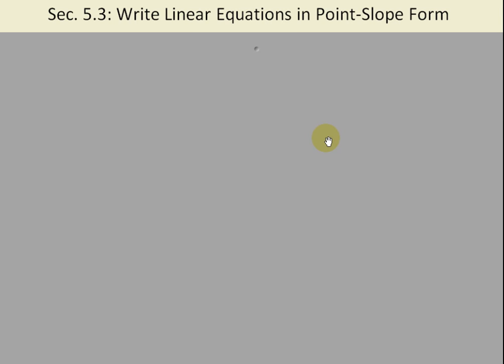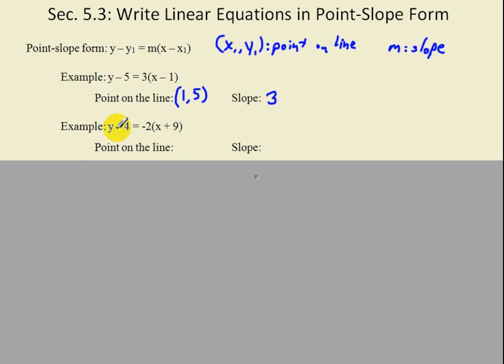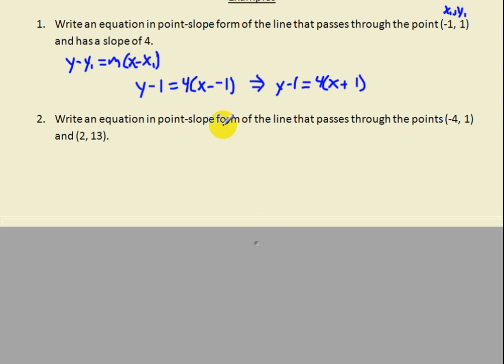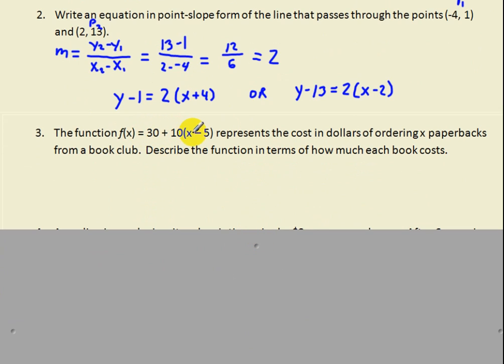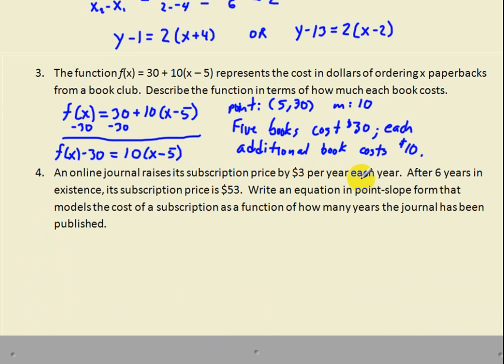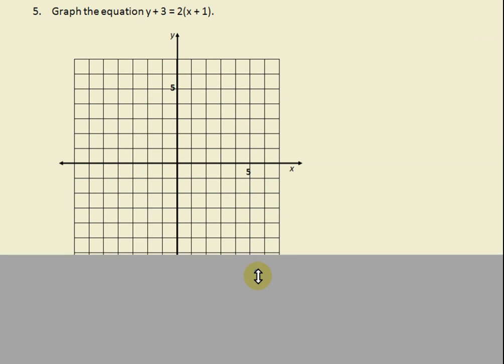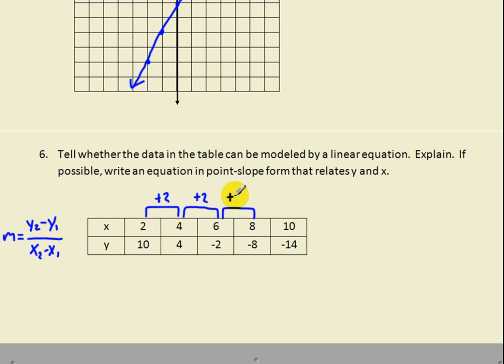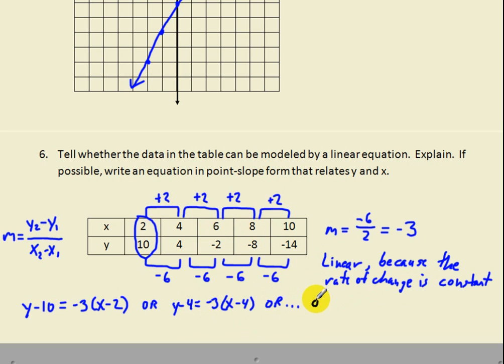Sec 05 3 720